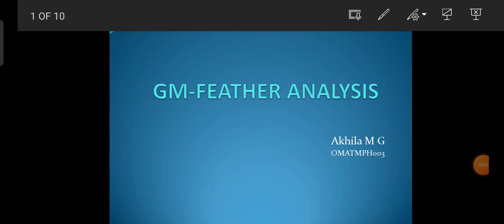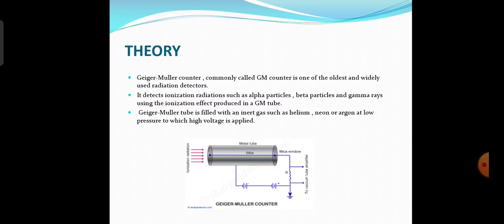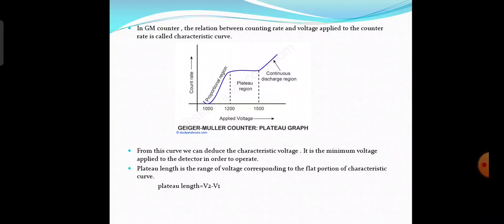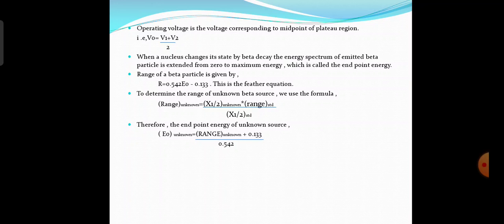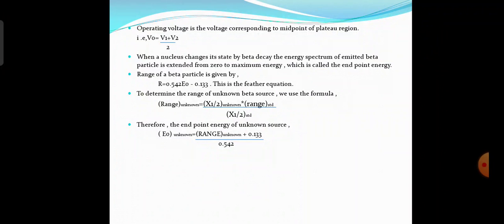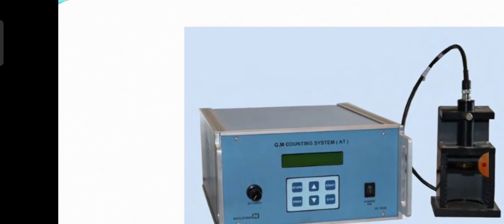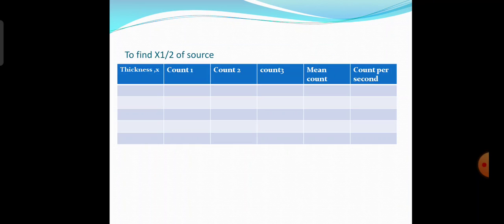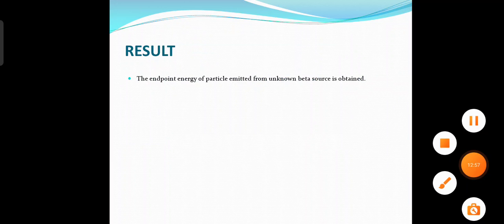GM- Feather analysis